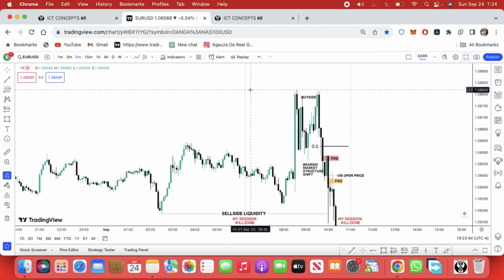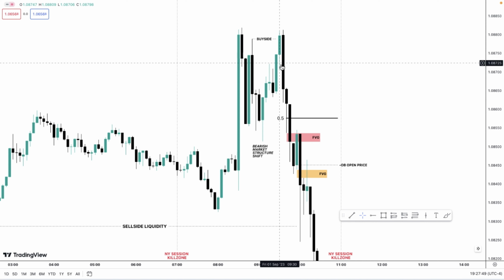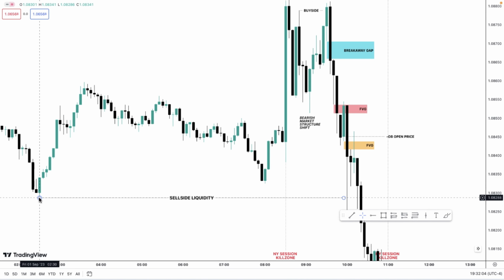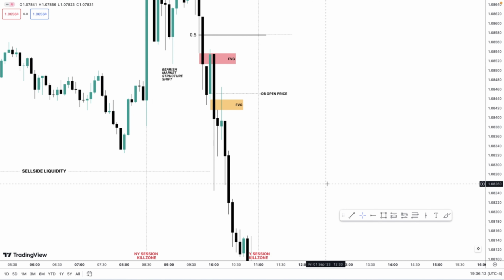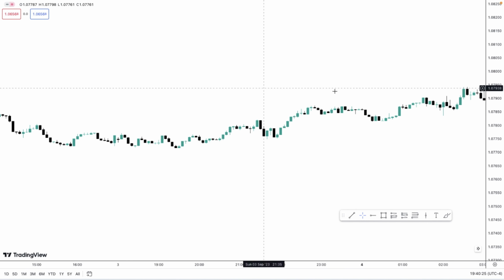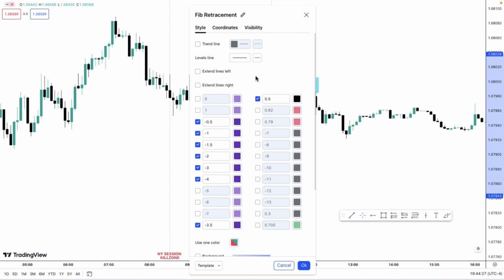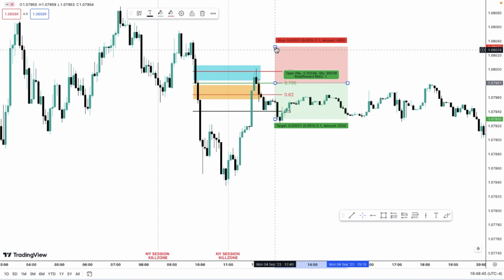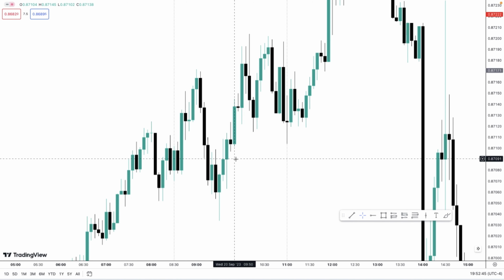HOW TO TRADE ICT NEW YORK KILLZONE - PART 1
Welcome to a trading experience like no other! 🌆📈

In this video, we're diving headfirst into the world of precision trading with the ICT NEW YORK Session Killzone approach. 🎯💼 If you're searching for a game-changing approach to navigating the Forex markets during the London session, you're in the right place!

Join us as we demystify this powerful trading strategy, revealing the secrets to identifying, analyzing, and capitalizing on the NEW YORK Session Killzone setups. Whether you're a seasoned trader or just starting your journey, this video is your ticket to understanding and mastering this high-probability trading opportunity.

Here's what you can anticipate:

🔍 In-Depth Exploration: We'll take a deep dive into the intricacies of the ICT NEW YORK Session Killzone, dissecting charts, and clarifying the critical PD Arrays to watch.

📊 Backtest Insights: Witness the historical performance of this session and uncover its potential for consistent profits. See how it has stood the test of time.

🔄 Practical Implementation: Learn the precise steps to integrate the NEW YORK Killzone strategy into your own trading routine, along with valuable risk management techniques.

💡 Pro Trader Tips: Gain insider tips and strategies from seasoned traders who have harnessed the NEW YORK Session to boost their trading success.

If you're seeking an edge in the Forex markets and desire a trading strategy known for its reliability during the NEW YORK session, this video is your roadmap. Don't miss the opportunity to master the NEW YORK Session and elevate your trading game to new heights. 🌟💰